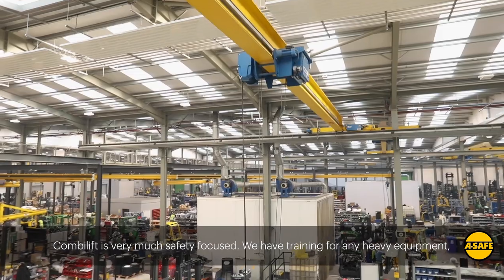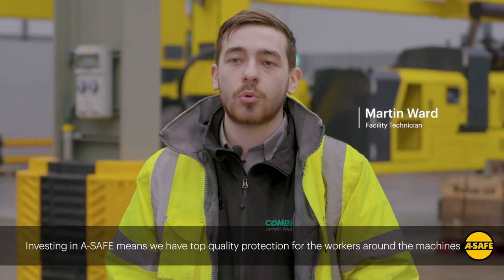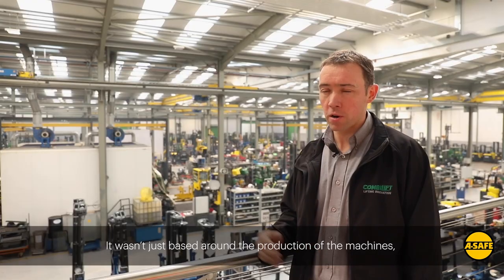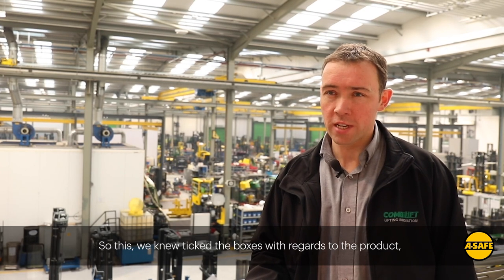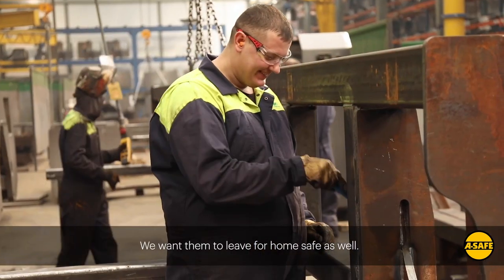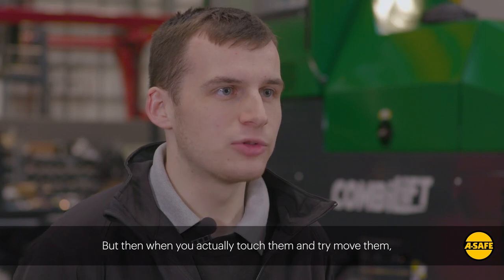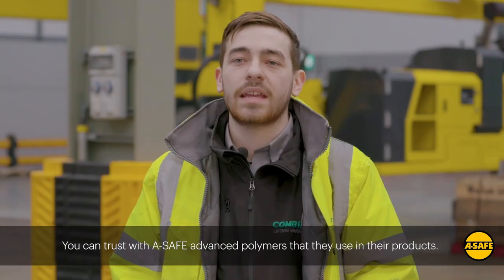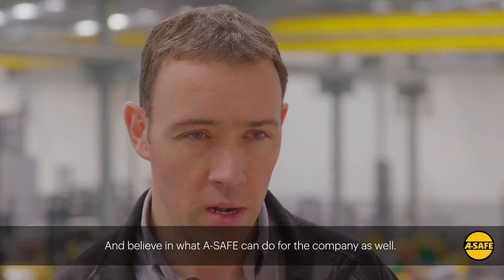Manufacturing facility safety at Combilift forklift truck manufacturer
Combilift is a leading manufacturer of specialist, multidirectional materials handling solutions. The company’s new 46,500 square-metre headquarters and manufacturing site in Monaghan, Ireland, includes four 90-metre assembly lines and storage for 12,000 pallets. At any one time, there can be up to 300 forklift trucks in operation on the shop floor. Keeping the 690 people employed on site safe from this traffic is a top priority for Combilift. This is why they called on the expertise – and proven safety barrier protection – of A-SAFE.